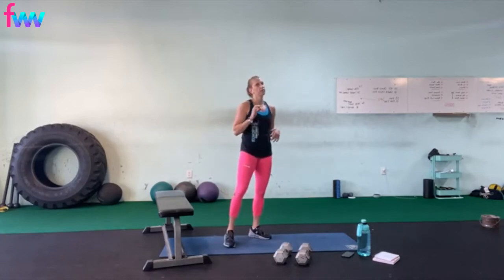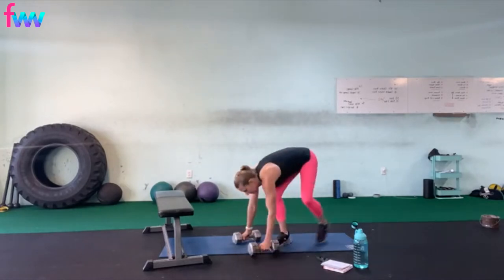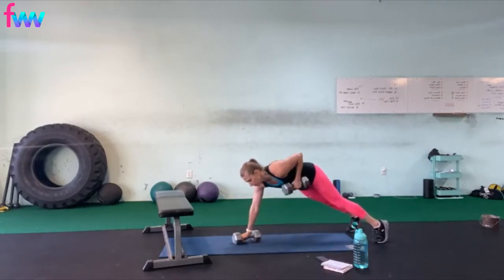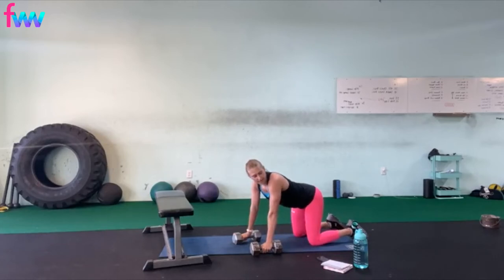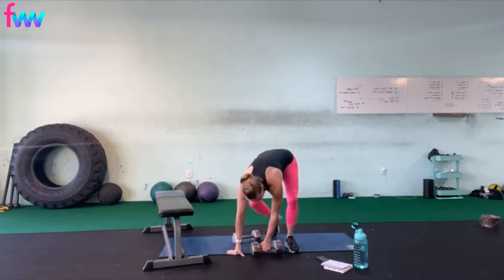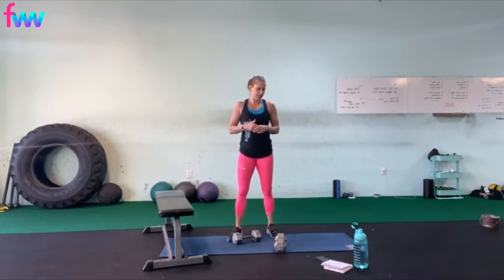20 Min Full Body Workout | 1 Set Dumbbells Only!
This was a workout I did live this morning on the Fit Womens Weekly Facebook page!

All you need is a single set of dumbbells and 20 minutes.

2 x 4 Min:
16 Pushup Rows
20 Squats
24 Lunges
As many as possible Alt Clean & Press

2 x 4 Min:
16 Chest Flies
20 V Sit Ups
24 Deadlifts
As many as possible Curl + Press

♡My Podcast
The Fit Women's Weekly Podcast: